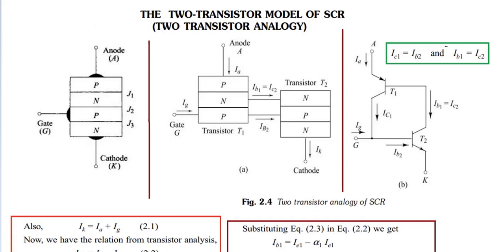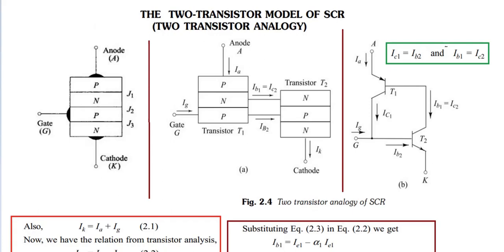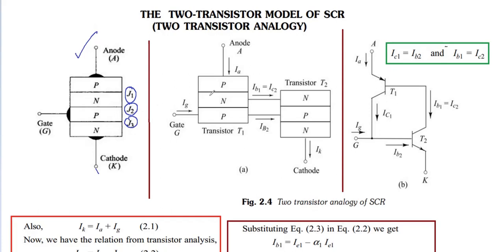Analog Circuits - Two Transistor Analogy (Module 5)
Video Credits: Mr. Chetan R, Assistant Professor (Sr), ECE Dept., SMVITM, Bantakal.